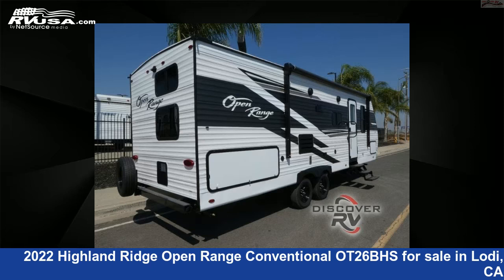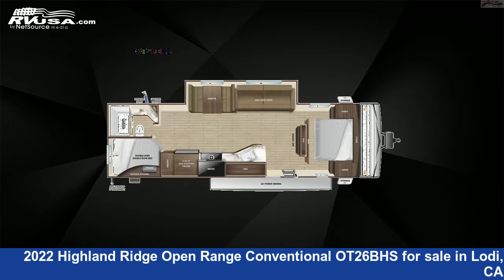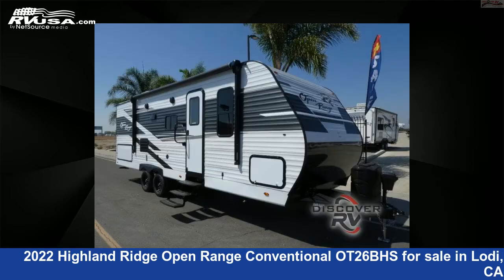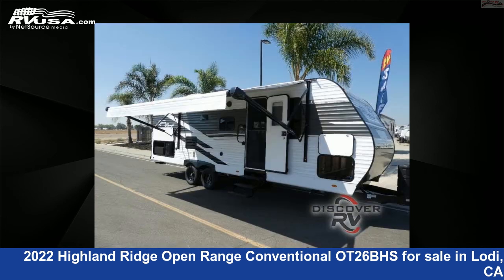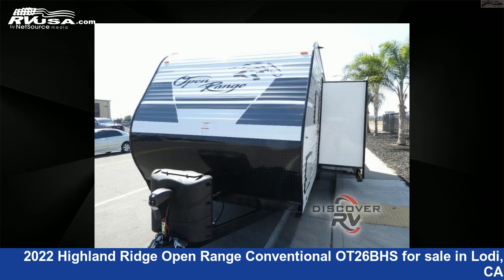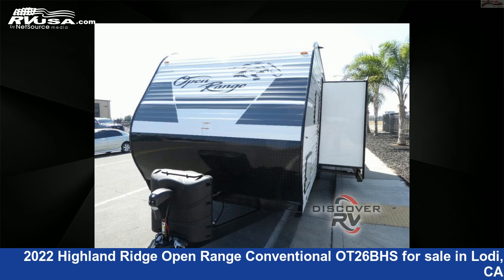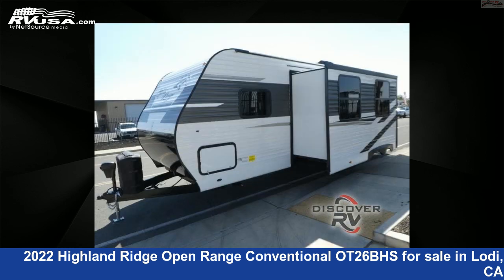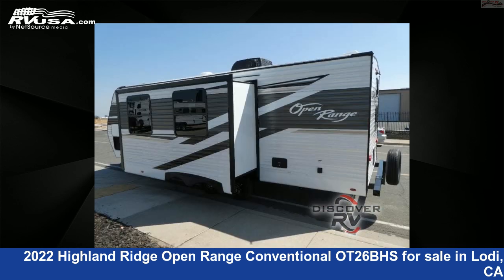Unbelievable 2022 Highland Ridge Open Range Conventional Travel Trailer RV For Sale in Lodi, CA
This 2022 Highland Ridge Open Range Conventional OT26BHS is a Travel Trailer RV. It is located in Lodi, CA 95242 and is offered for sale by Discover RV. This New Highland Ridge Is 30' 0" in length and features 1 slideout, sleeps 8, Slideout, and 43 gal fresh water capacity. The floorplan layout of this Travel Trailer features Bunkhouse, Front Bedroom.

Discover RV is a dealer for brands like: Heartland, Highland Ridge, Starcraft and offers the following rv services: Parts/Accessories, Service. They stock rv types such as: Class A, Class C, Fifth Wheel, Toy Hauler, Travel Trailer. For more information and pricing on this unit, To see all units available for sale by Discover RV,